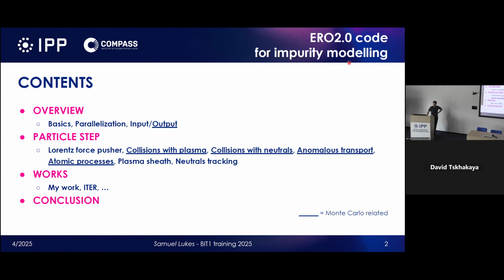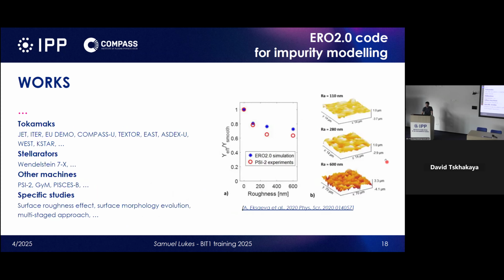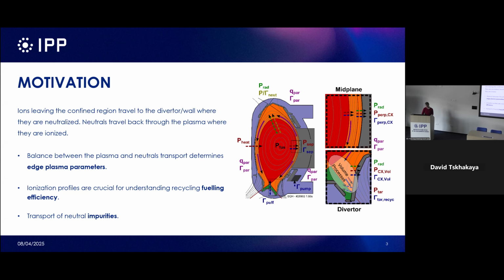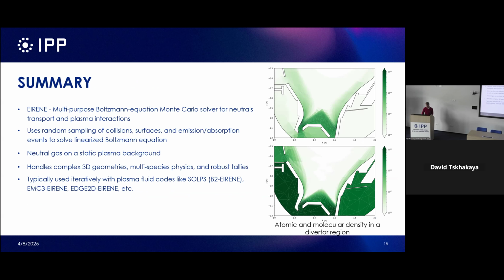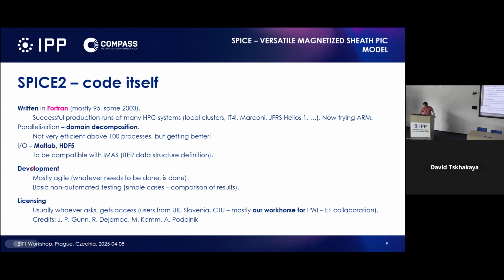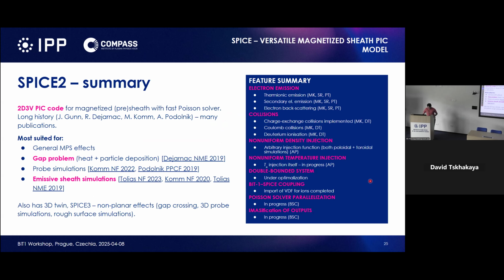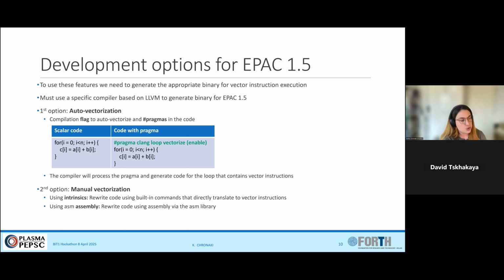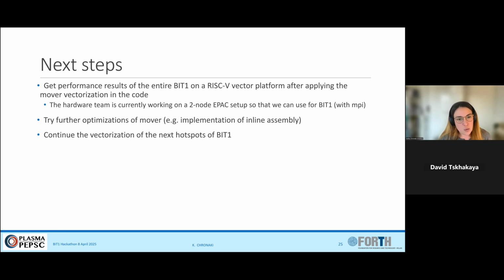Day 2 (part 3) -- PIC (BIT1) modelling of the fusion plasma edge